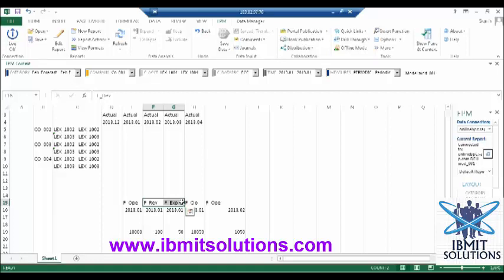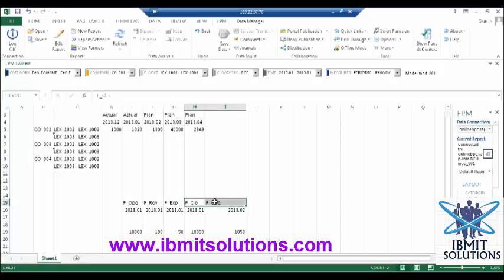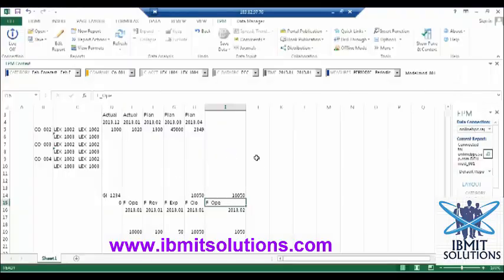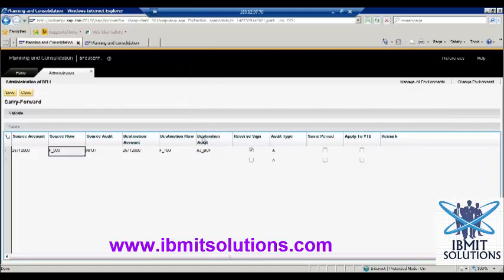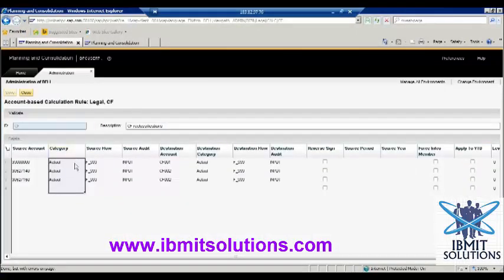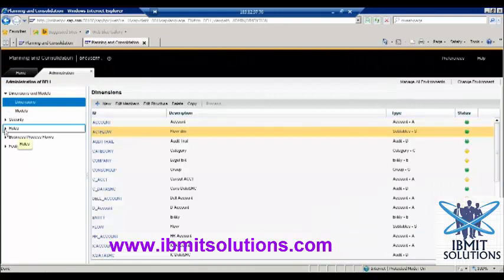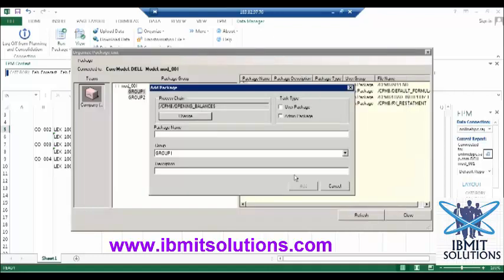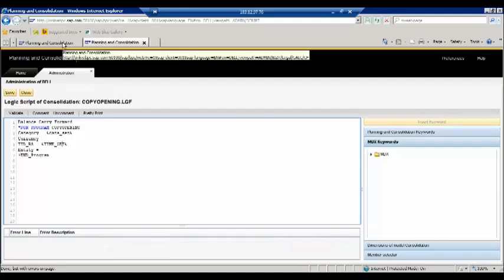SAP BPC ONLINE TRAINING SESSION By Ibmitsolutions.com